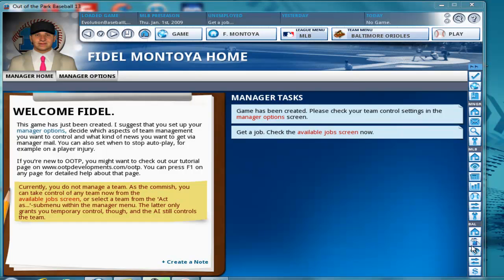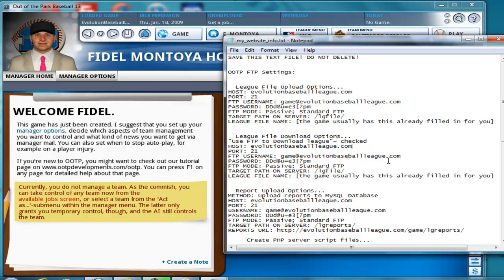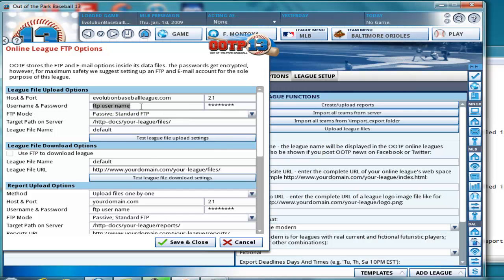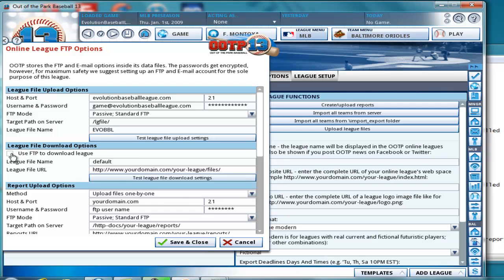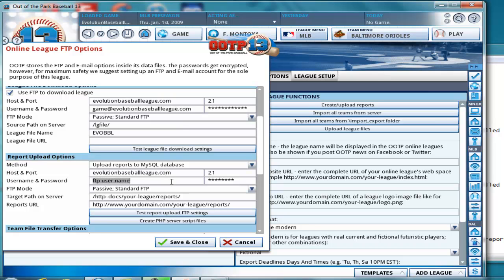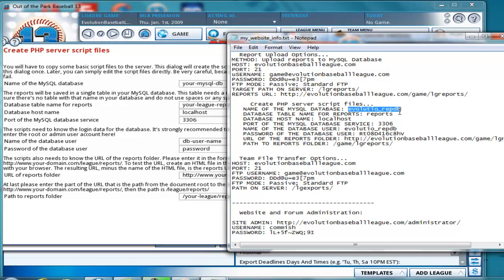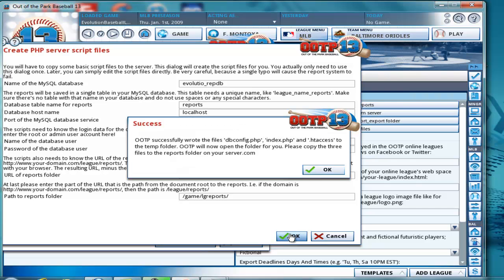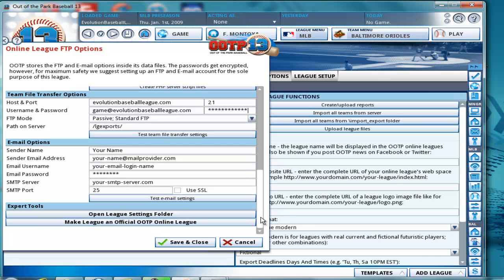OOTP 13 - Part 1(FTP Options Setup with AllSimBaseball Hosting)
Getting Started with your OOTP 13 Online League FTP setup.